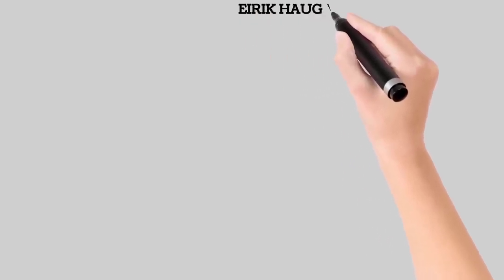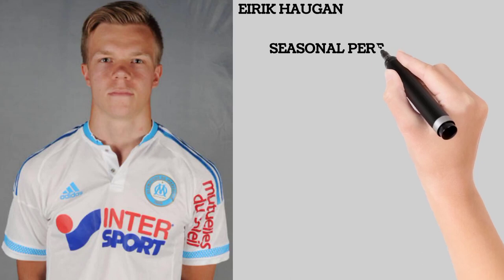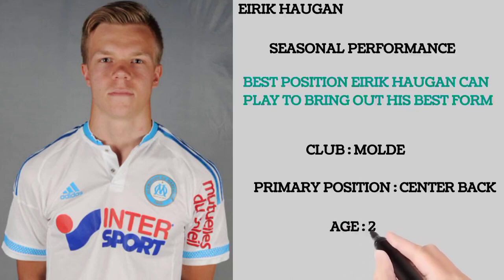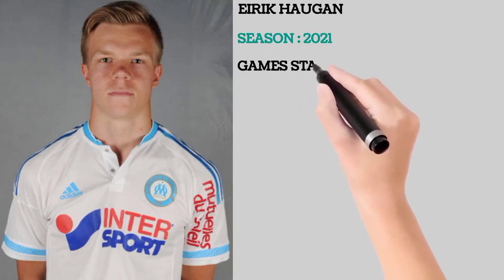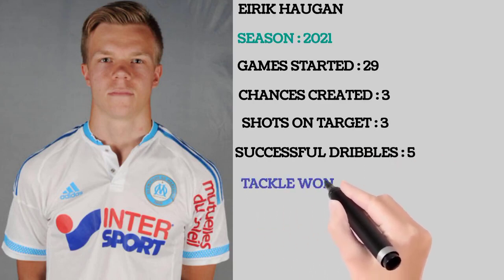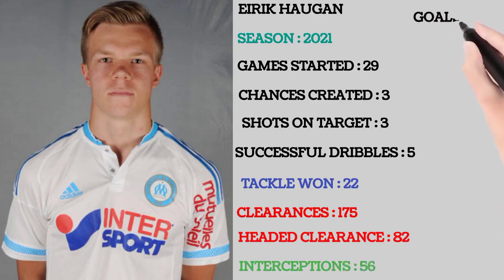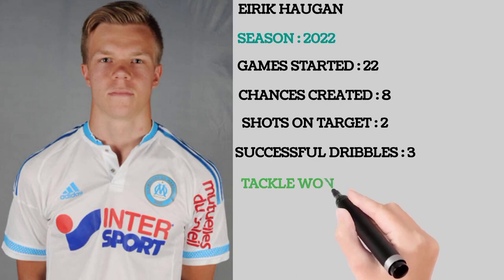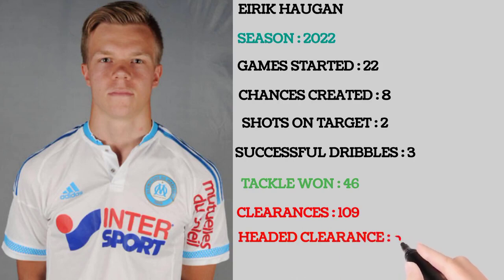BEST FOOTBALL PLAYER IN MOLDE - ELITESERIEN NORWAY - Subscribe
EIRIK HAUGAN - MOLDE - ELITESERIEN NORWAY - Transfermarkt
All Players Are Good. the coach or player just need to figure out
( firstly) the best position he can play to help the team the most.
(secondly) the formation that will suite their style of football and
( finally) the paring of the perfect team mate, which brings out the team work in the game.